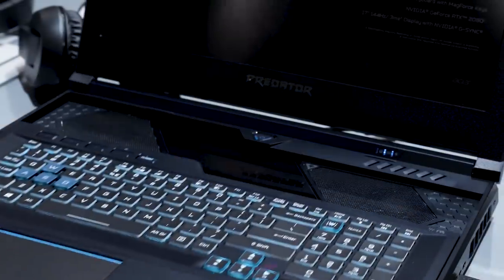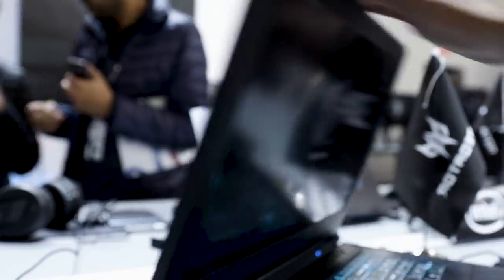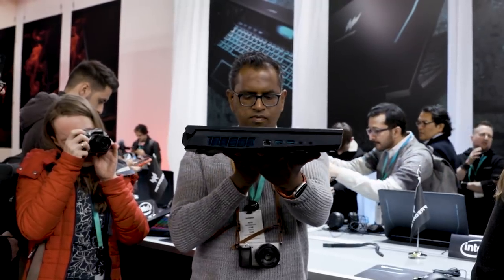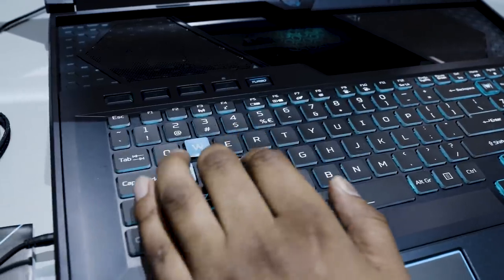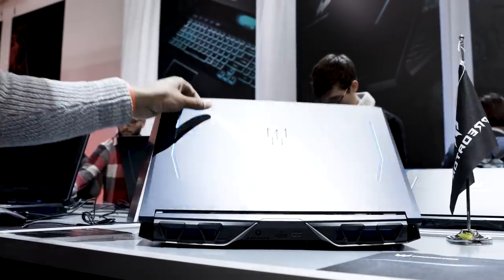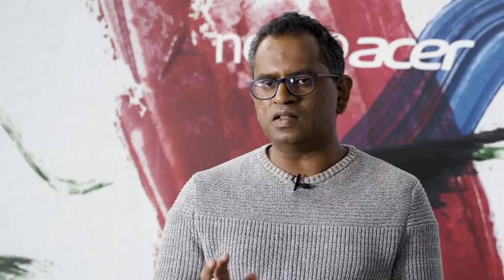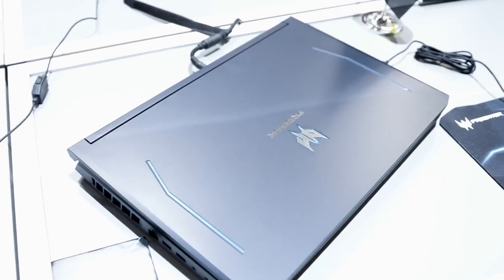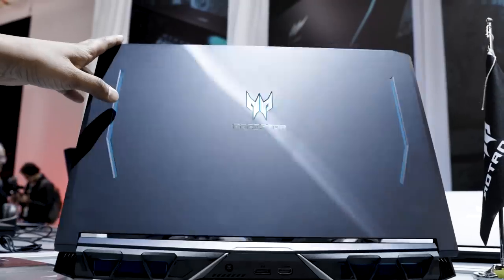Acer Helios 700 Hands-On: More than just a gimmick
At first glance, the Acer Predator Helios 700 looks like a chunky gaming notebook. But when you lay your hands on the palm rest and pull it towards you, the keyboard effortlessly slides out. It not only looks impressive, it's a helpful feature that improves cooling, since moving the keyboard forward lets the fans bring in more air. And it also places the wrist rest at an angle, which makes it more ergonomic for your hands to lay on.